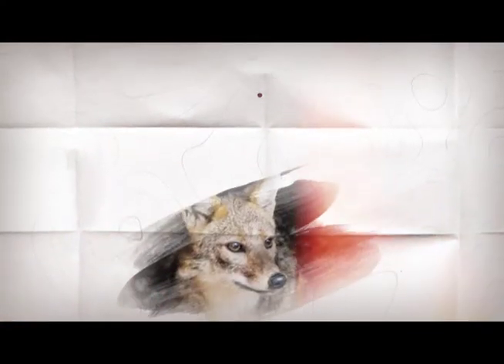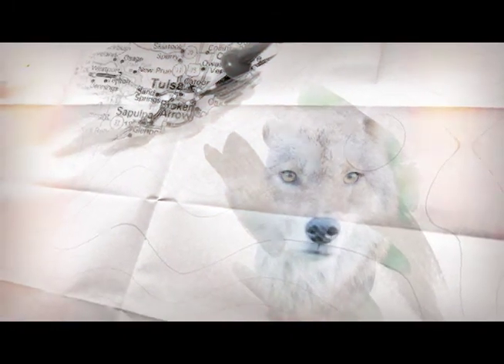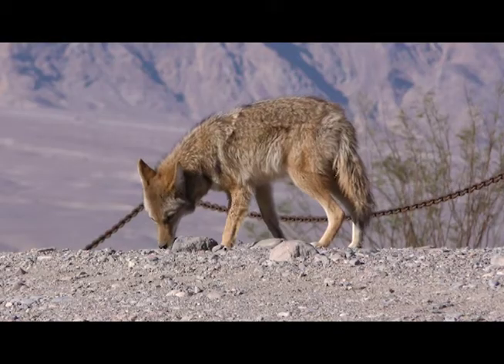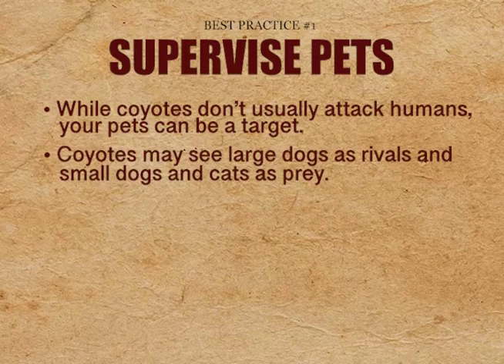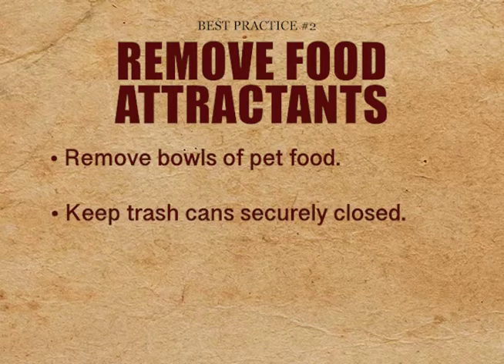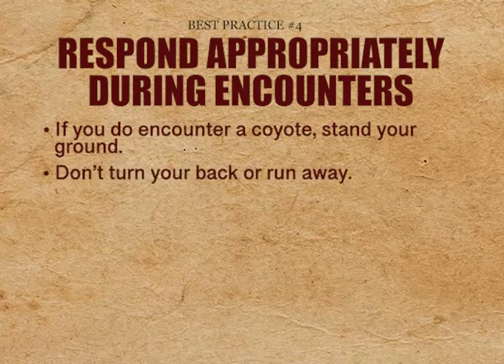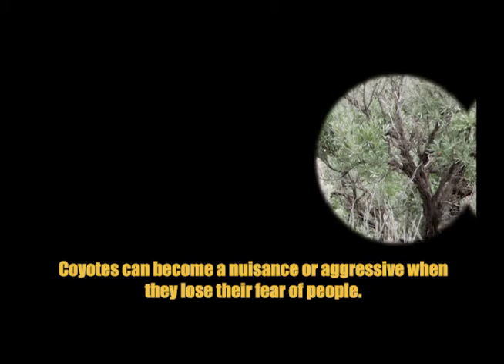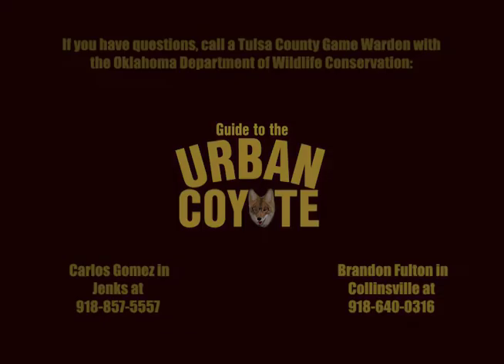Guide to the Urban Coyote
Coyotes have been spotted in all areas of Tulsa. This video features best practices citizens can follow to reduce unwanted interactions among coyotes, people and pets.